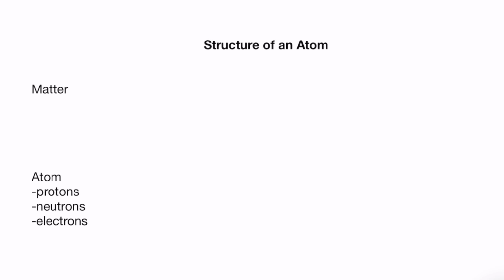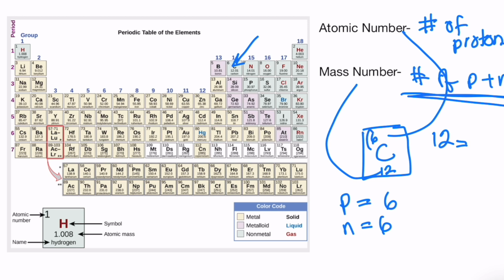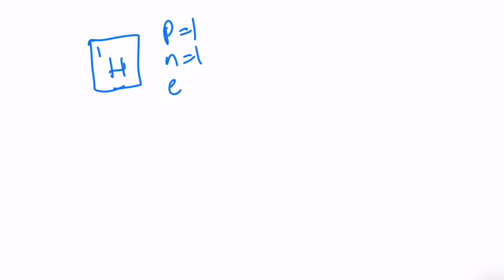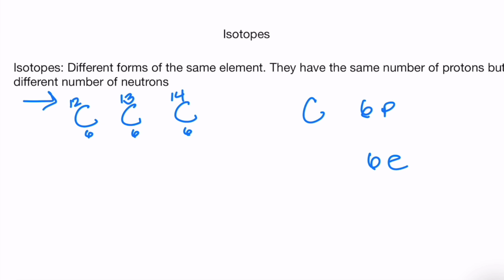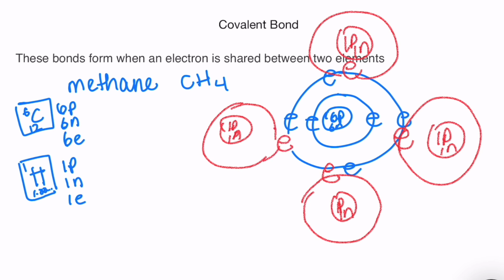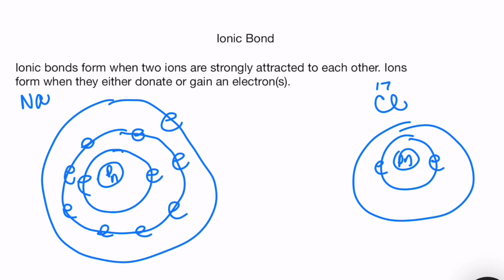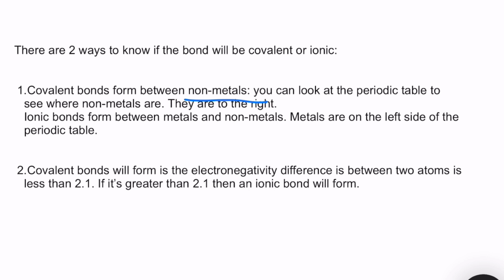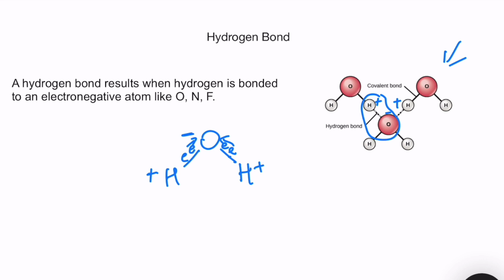Structure of an Atom | Covalent, Ionic and Hydrogen Bonding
We go over the structure of an atom and how that affects what type of bond an atom will form. We also cover atomic number, mass number, valence shells, and valence electrons.